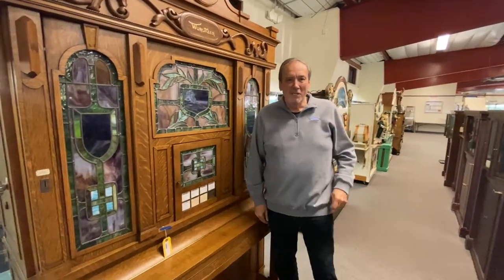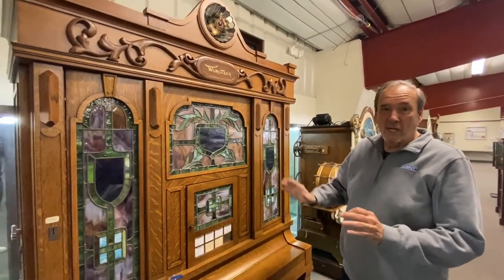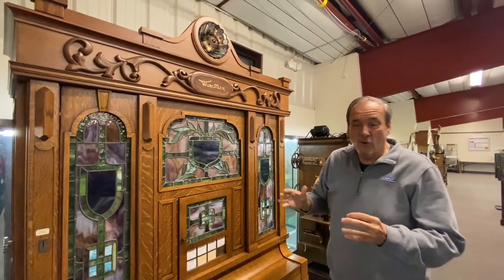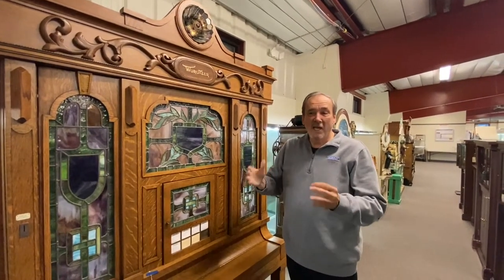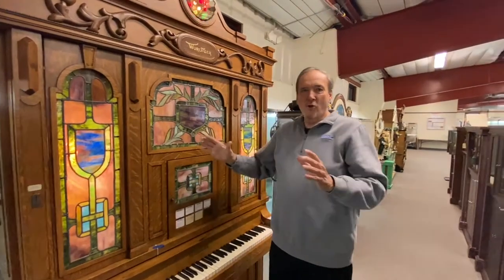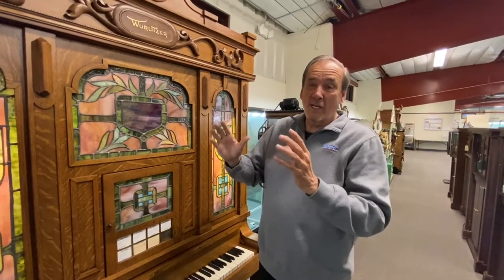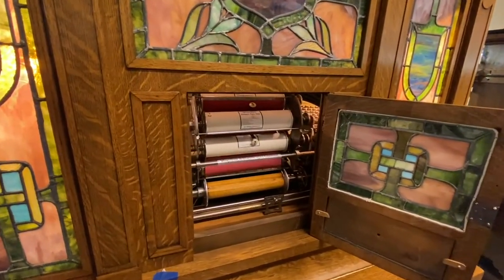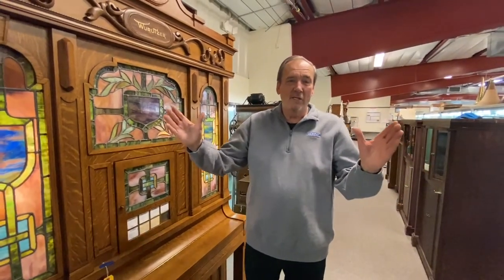Wurlitzer Model BX Quartered Oak Orchestron (Lot #: 5110)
An incredible Wurlitzer orchestrion, equipped to play flute pipes, piano, mandolin, triangle, and base and snare drums. In total, there are 76 pipes, and unlike any band organs of its time, this orchestrion can play a multitude of tunes, switching music rolls through the automatic rolls changer. It is housed in a fine oak cabinet with elegant carved details, beautiful original stained glass windows and a remade revolving "Wonderlight" displaying a colorful light show as the music plays. It was manufactured by Wurlizter between 1913 and 1924